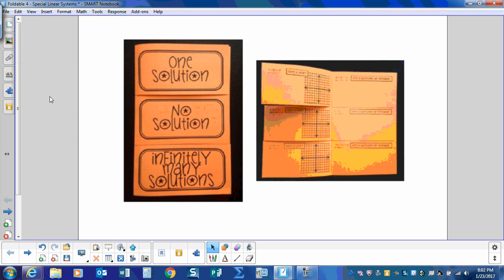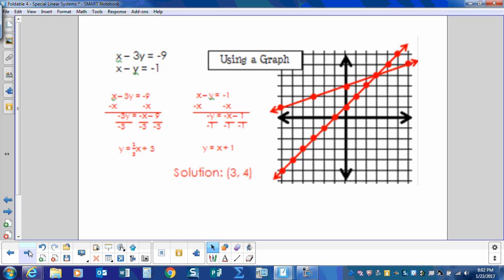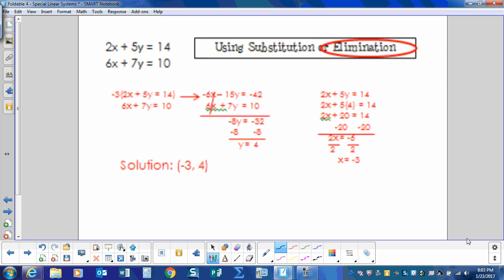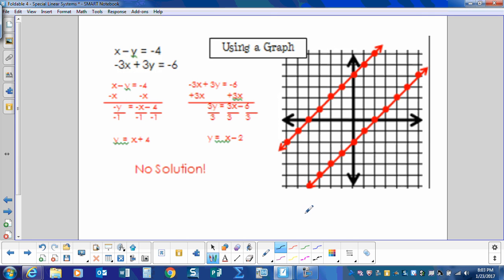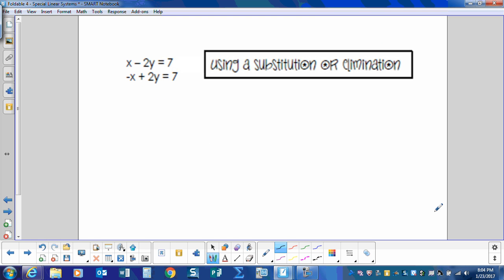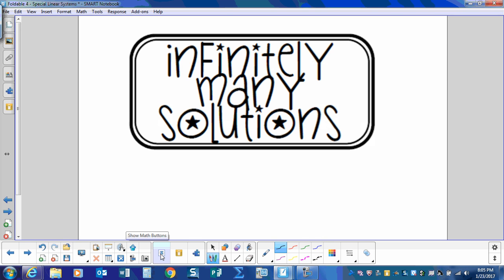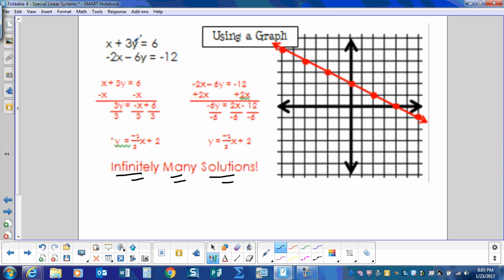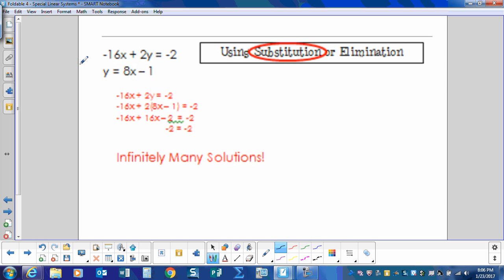Special Linear Systems Foldable